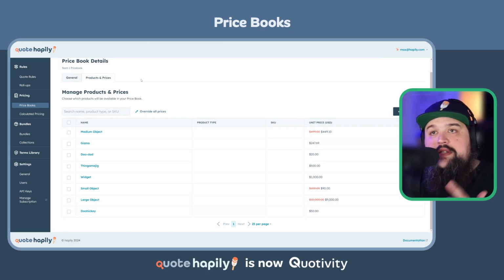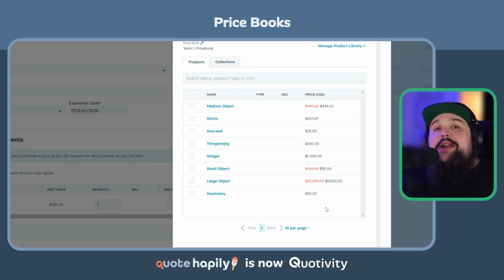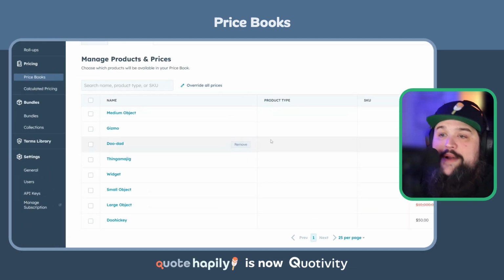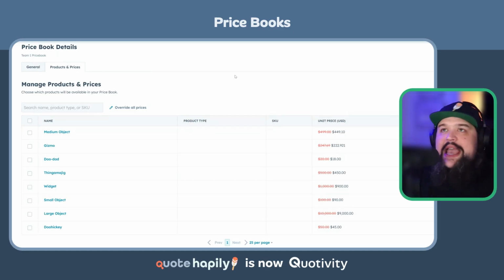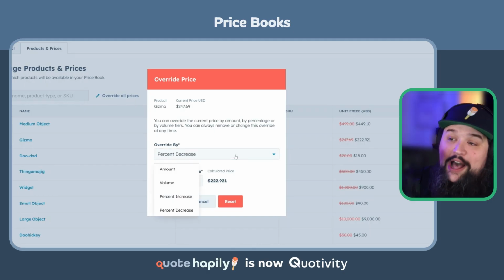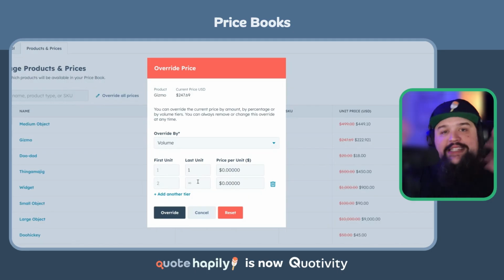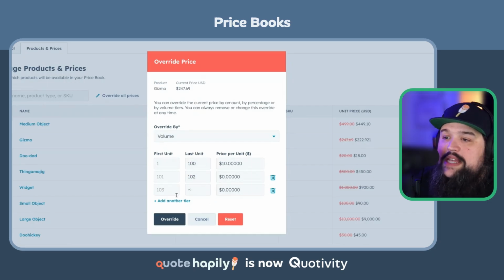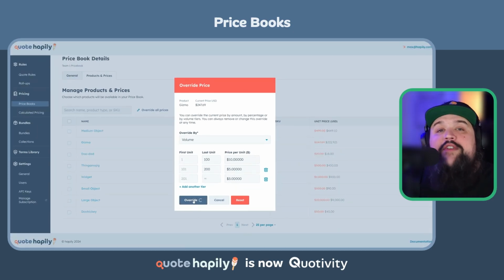HubSpot Price Books: Complete Setup Guide Using Quotivity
If you've ever needed to offer different pricing to enterprise customers versus SMBs, or run regional pricing across different markets, you know the frustration of HubSpot's product library showing every single product to every rep. Price Books in Quotivity solve this by letting you segment products, override pricing automatically, and even set up volume-based tiers—all natively in HubSpot. Perfect for RevOps teams managing complex pricing structures across different customer segments, regions, or sales teams.

📍 Timestamps:
0:00 - Introduction to Price Books
0:25 - Creating & Importing Price Books
0:46 - How Price Books Control Product Access
1:27 - Setting Price Books with Rules
2:19 - Overriding Prices for Customer Segments
3:12 - Volume-Based Pricing Tiers
4:05 - Wrap-Up